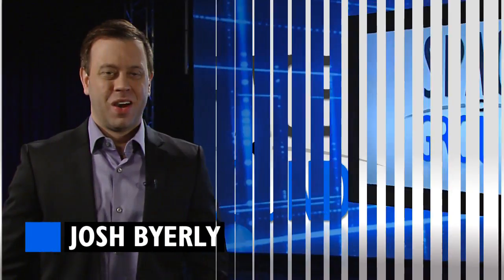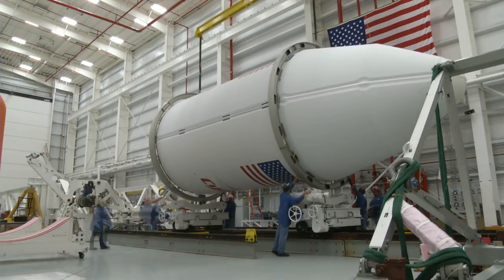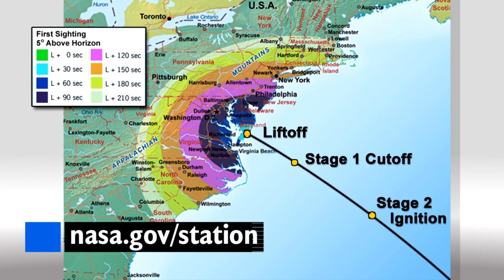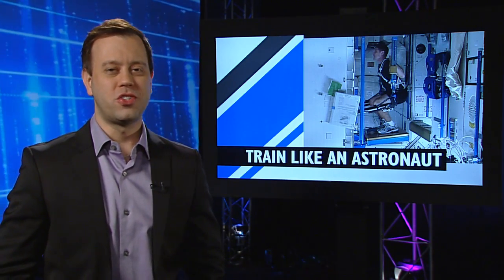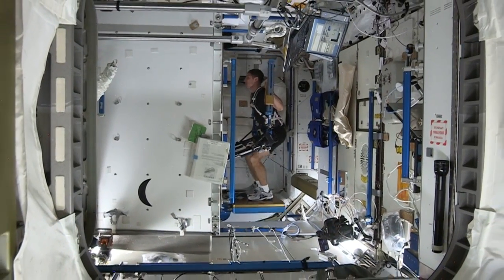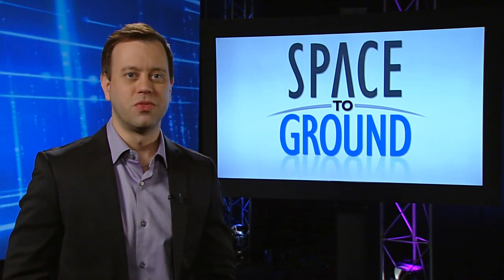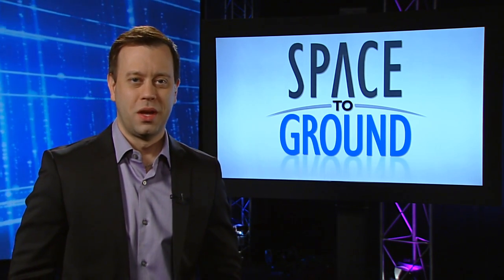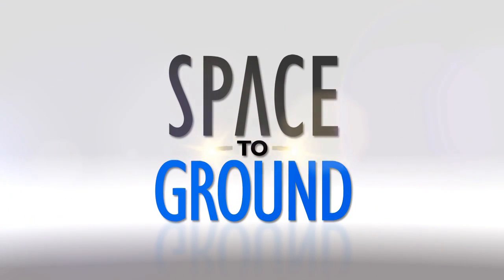Space to Ground - 12/13/13